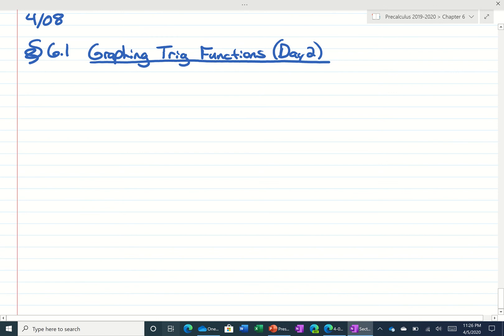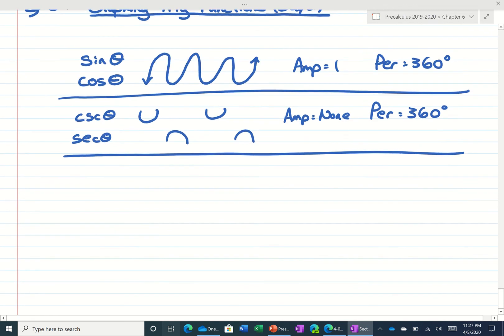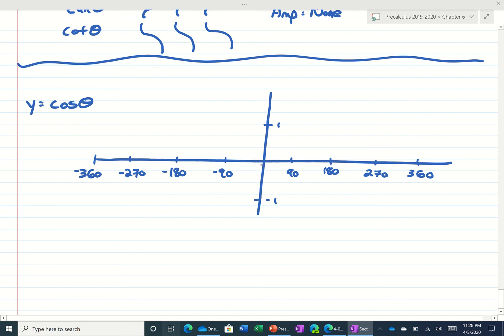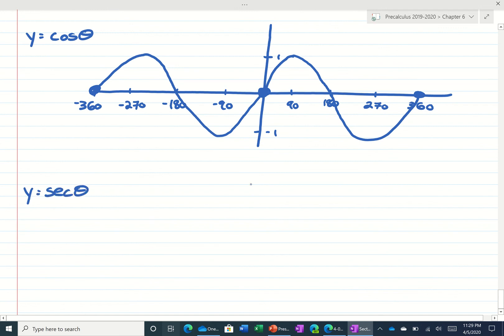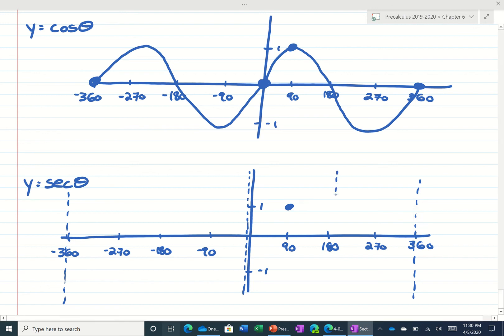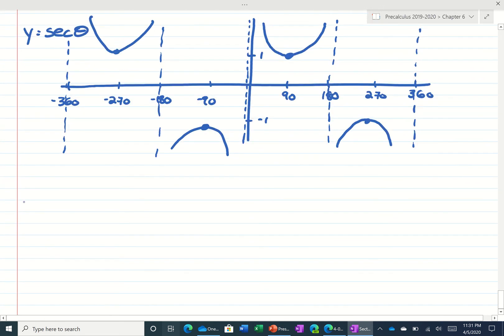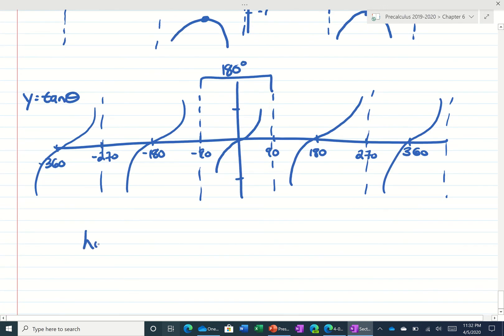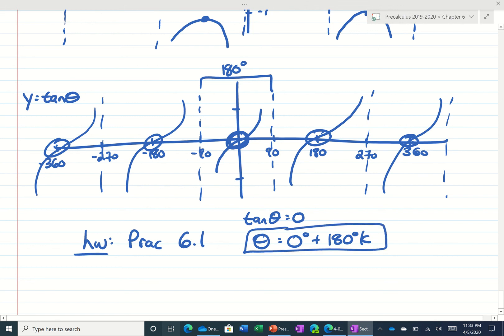Graphs of Trigonometric Functions (Part 2)